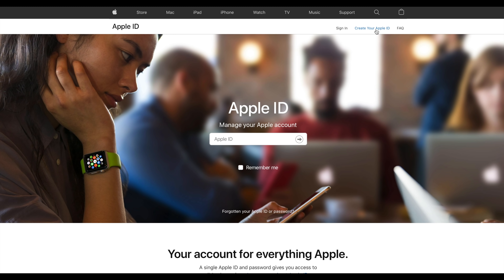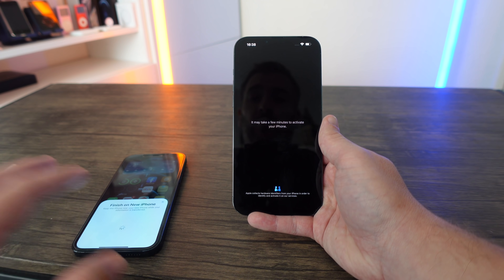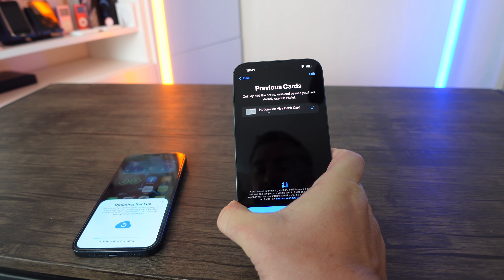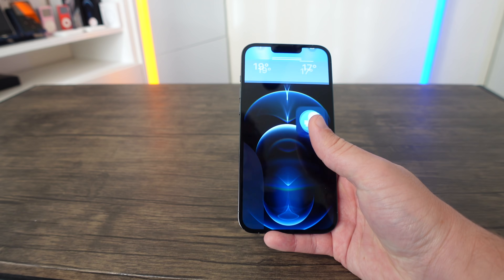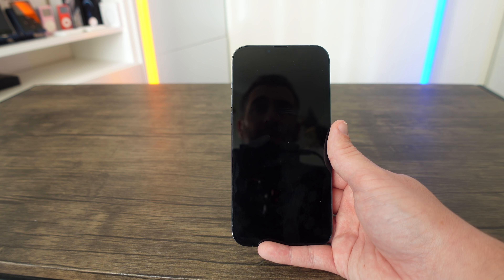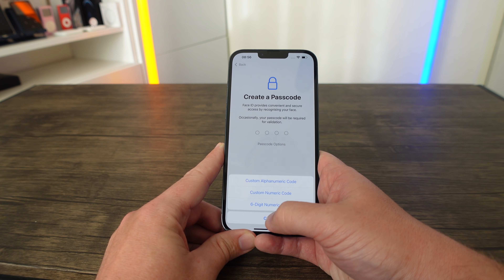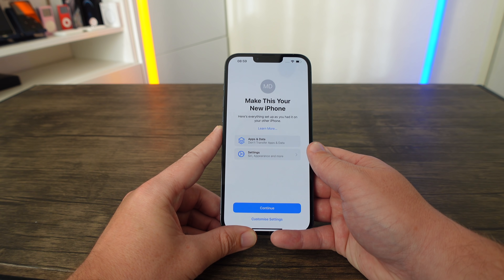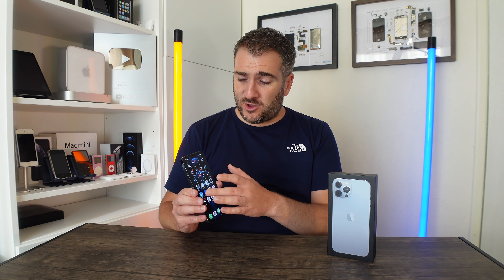The Best Way to Transfer Data From Your Old iPhone to a New iPhone 13 (Step By Step Guide 2021)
Got a NEW iPhone 13 Model? Want to know how to the Best Way to Transfer Data From Your Old iPhone to a New iPhone 13 and Set it Up Correctly? Then this Video is for you!
Today I will show you my step by guide in how to setup your iPhone 13, 13 Mini, 13 Pro & 13 Pro Max. The guide is split into two; One if you have another Apple device like a iPhone or another iPad. The other is also show how to setup your iPad if you are Brand New to Apple or coming from Android as well!